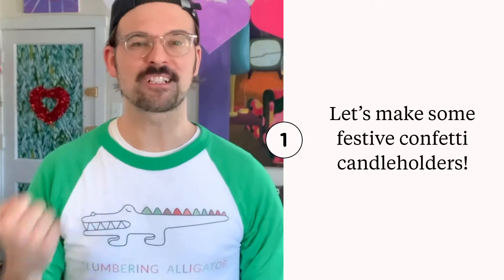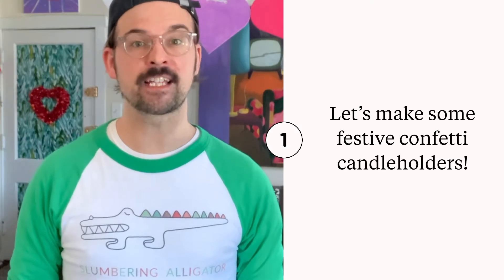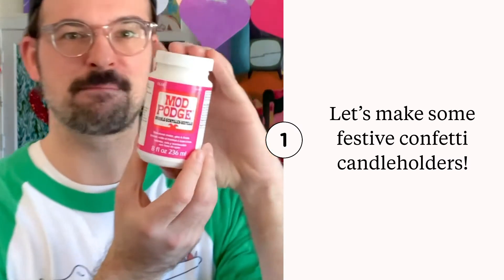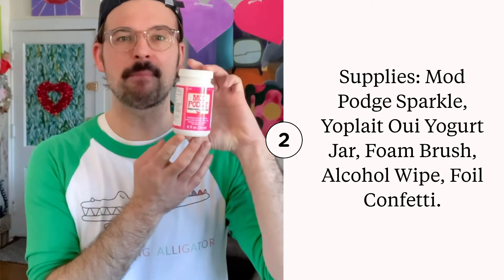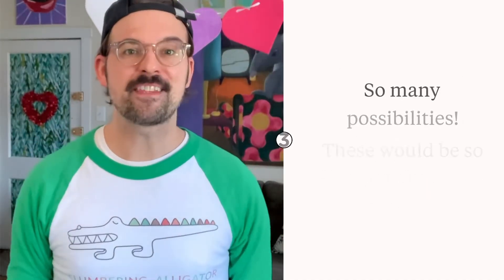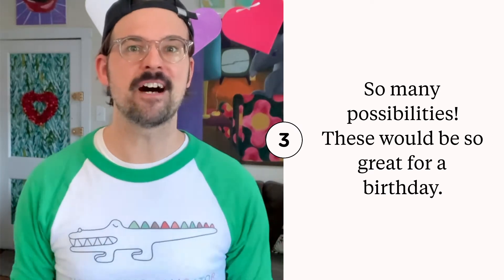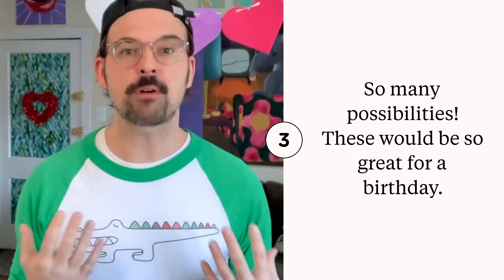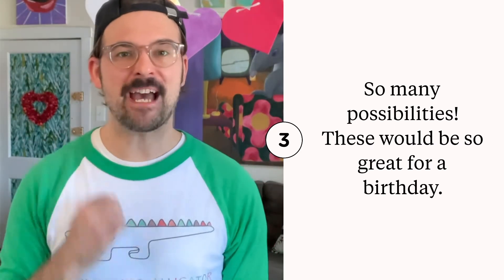Let’s make some Confetti Candleholders!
Create festive candleholders using Mod Podge Sparkle and Yoplait Oui Yogurt jars.